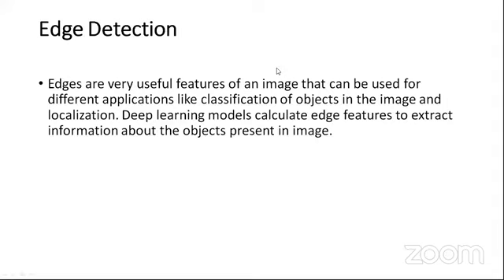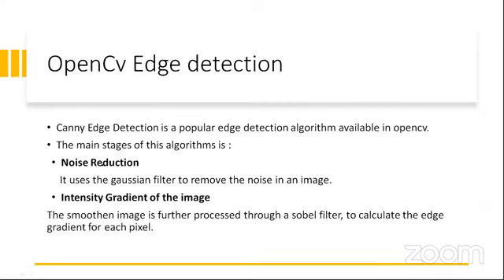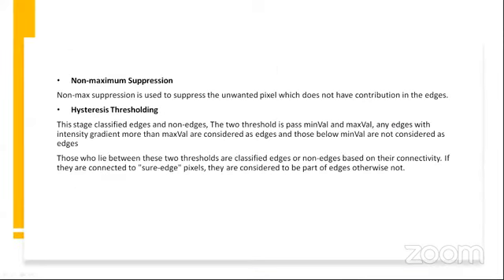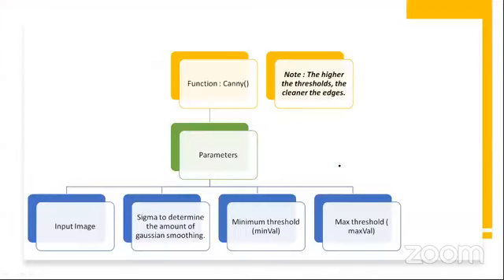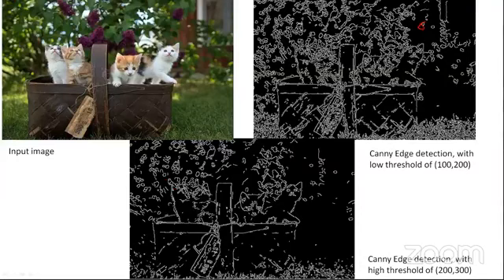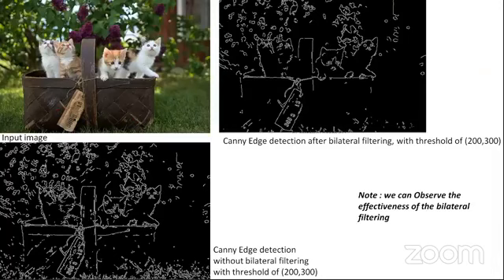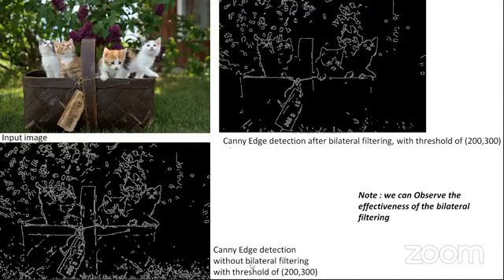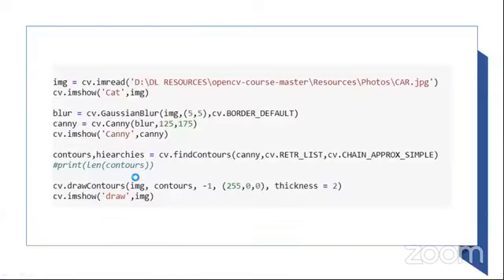OpenCV Training Session #3 Advanced Function of OpenCV | 4. Edge Detection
Edge Detection
We'll see how to perform edge detection in an image in this video, as well as the workings of the popular Canny Edge Detection algorithm and its implementation.